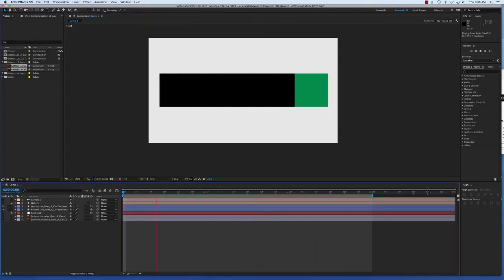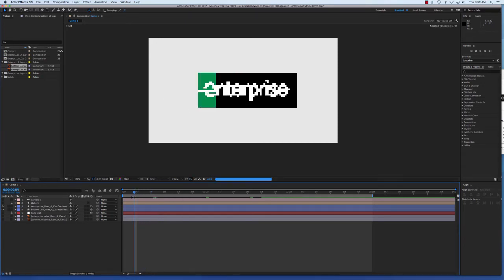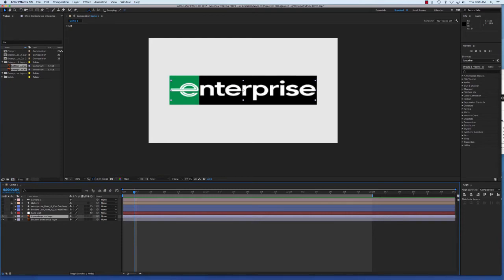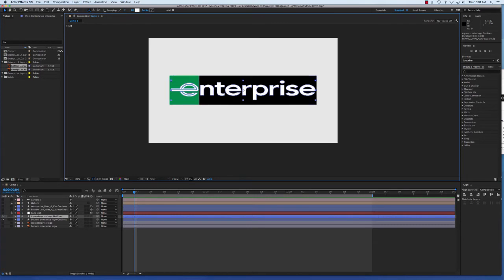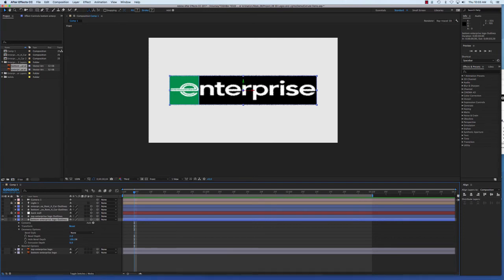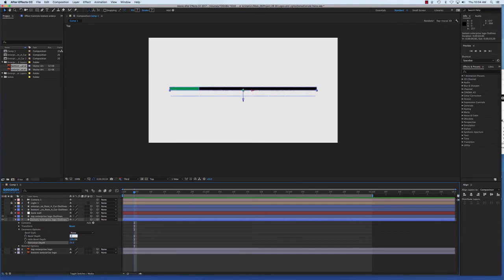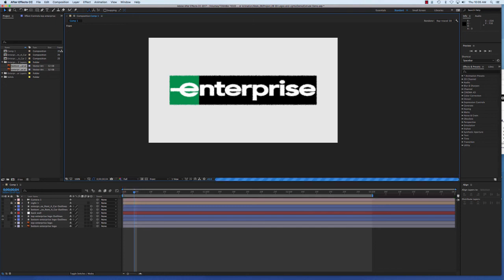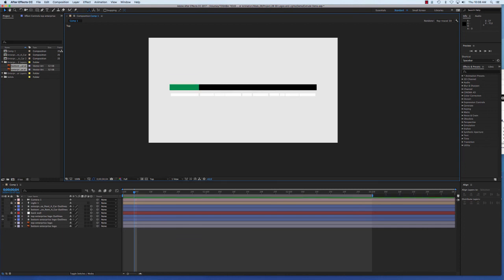Extrude Graphics into 3D